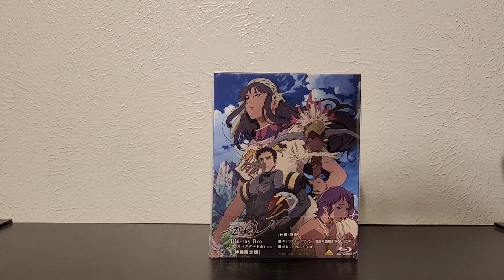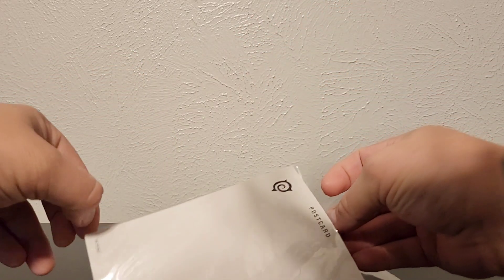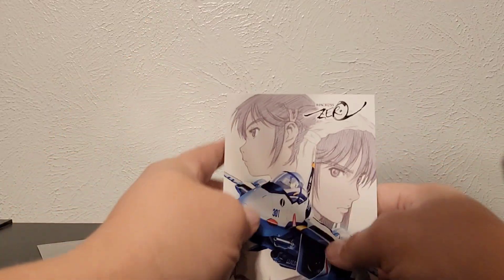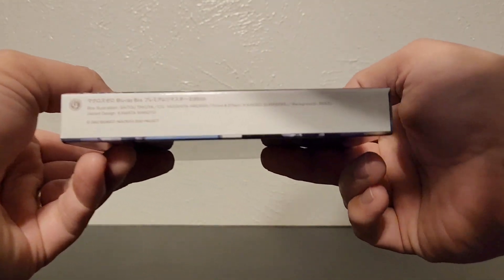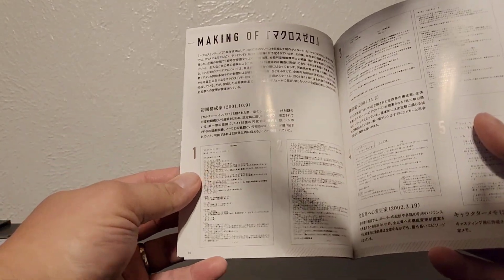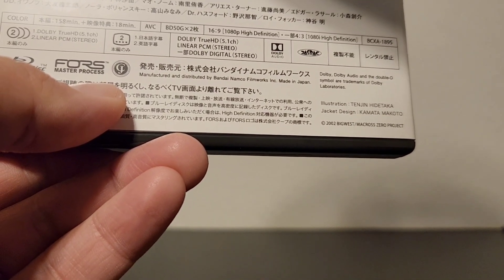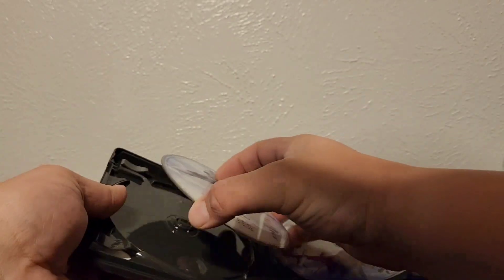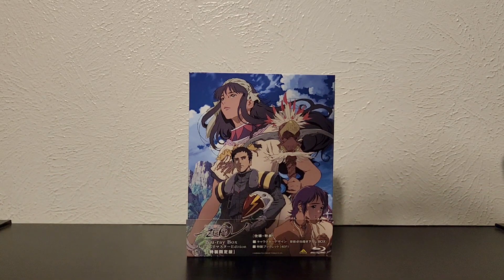Episode 589 - Macross Zero Remastered Blu-ray Review (Emotion)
Follow these Facebook pages:
Ethereal Comics: